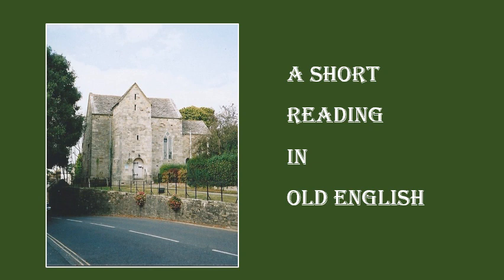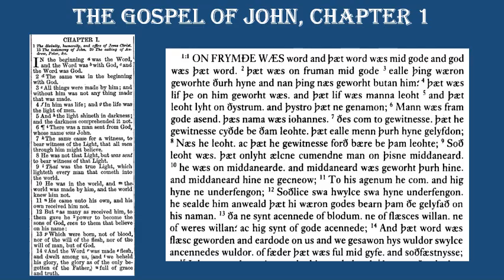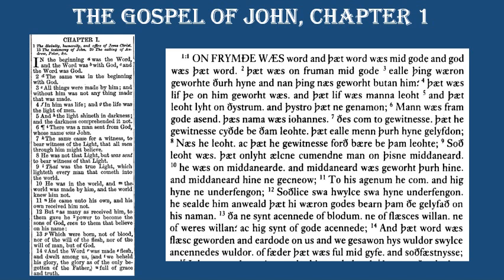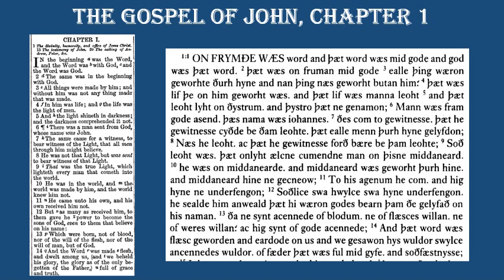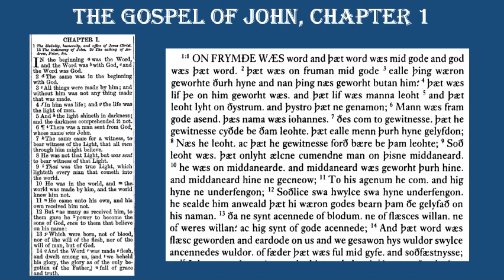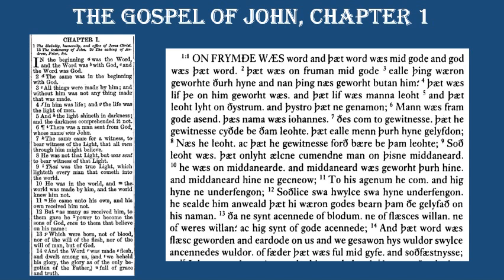A short reading (3 minutes) in Old English (Anglo-Saxon)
A short reading (3 minutes) in Old English (Anglo-Saxon): the Gospel of John 1:1-4